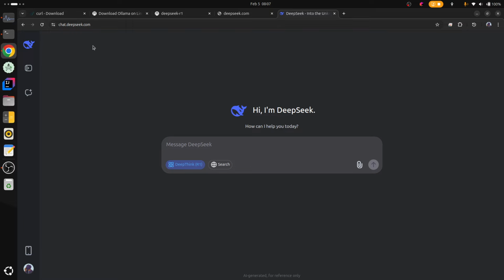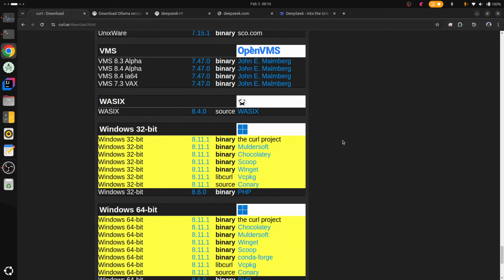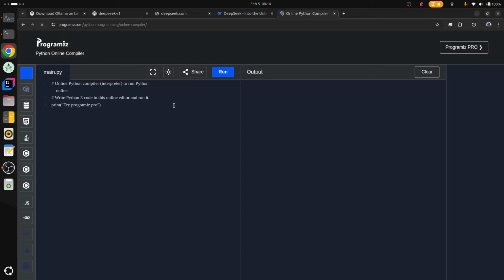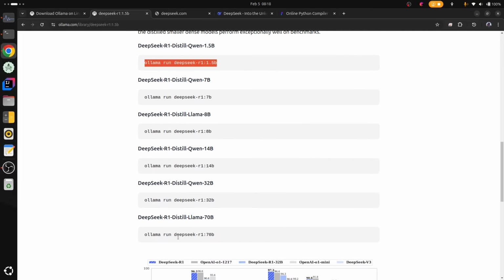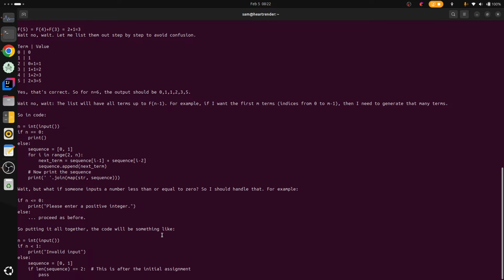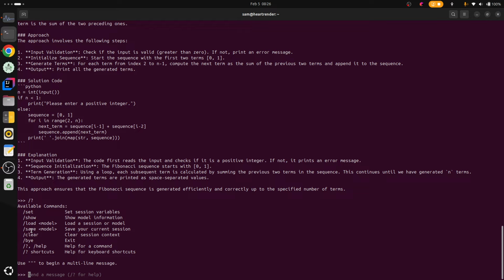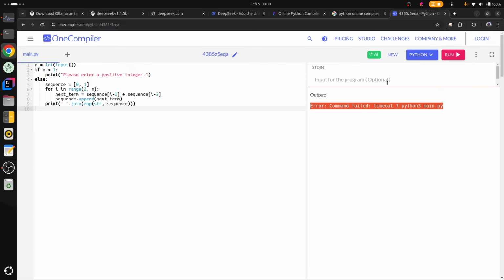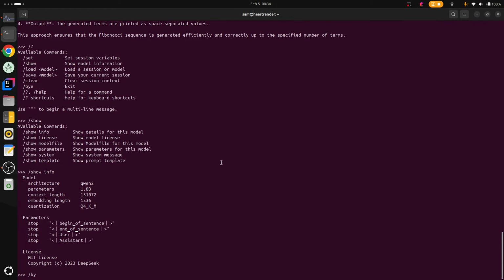How to Run Deepseek AI Locally with Ollama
Want to run Deepseek AI locally? This video walks you through the process of setting up everything you need! We'll cover:

✅ Installing `curl`
✅ Downloading and setting up `Ollama`
✅ Running `Deepseek AI` locally

By the end of this tutorial, you'll be able to run:
ollama run deepseek-r1:1.5b
and start using Deepseek AI on your local machine!